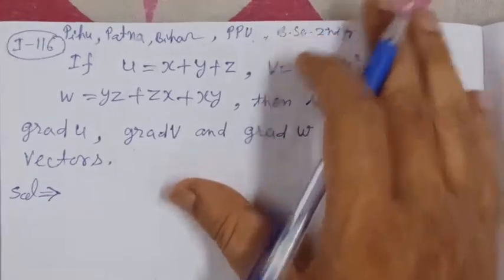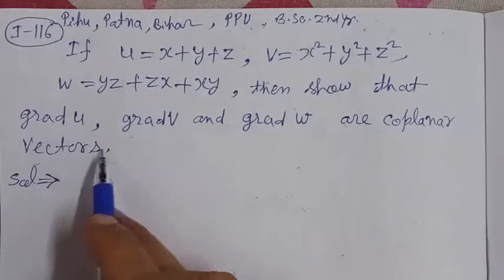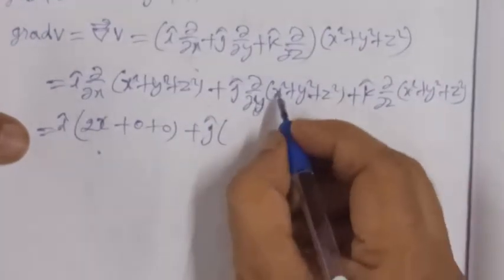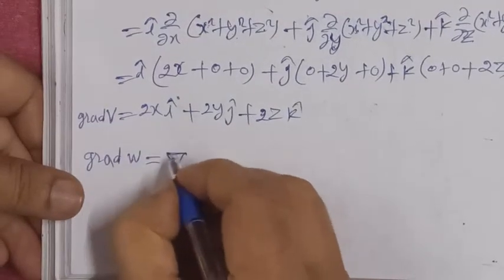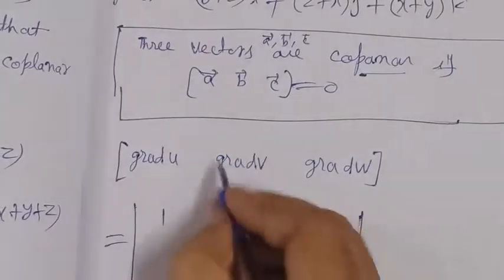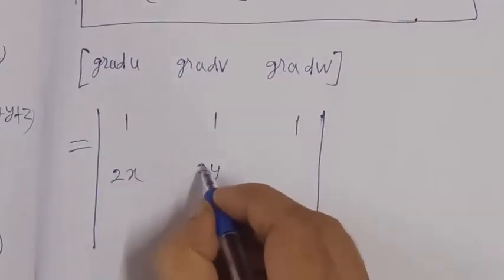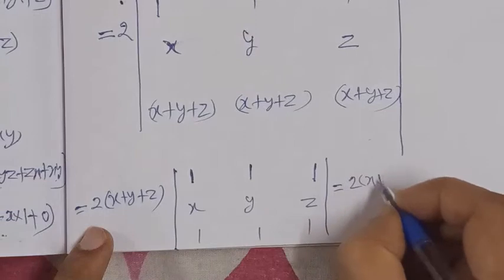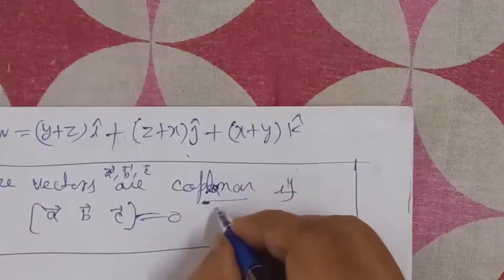If u=x+y+z, v=x^2+y^2+z^2, w=yz+zx+xy, then show that gradu, gradv and gradw are coplanar vectors.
If u=x+y+z, v=x^2+y^2+z^2, w=yz+zx+xy, then show that grad u, grad v and grad w are coplanar vectors.